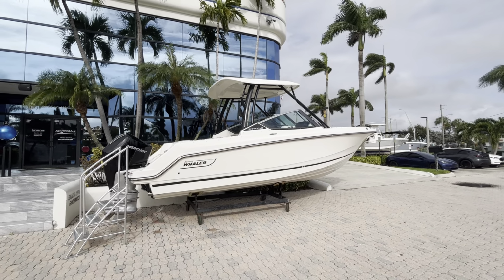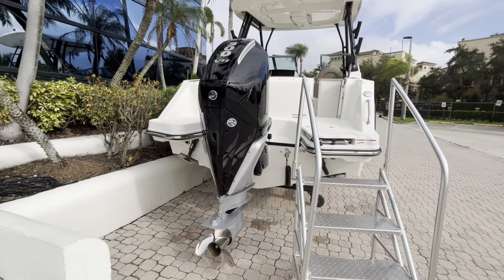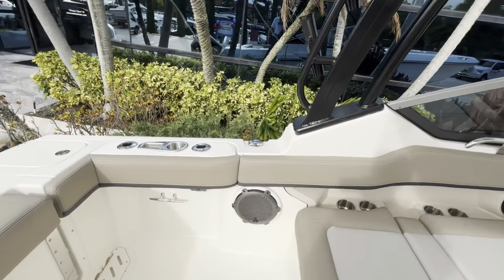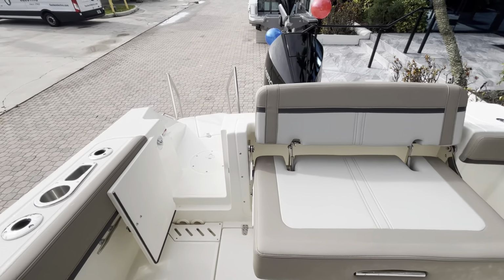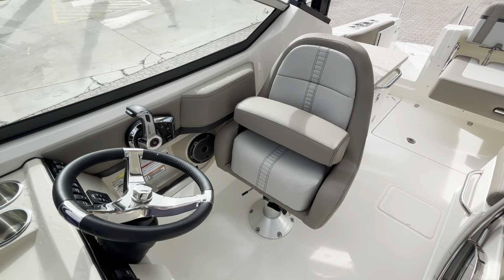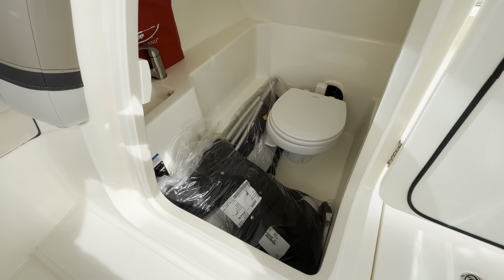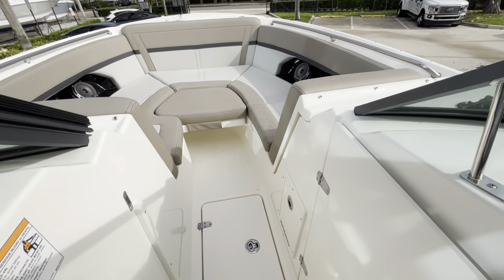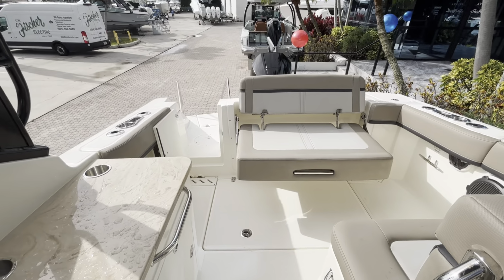2025 Boston Whaler 240 Vantage at MarineMax Pompano Beach!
2025 Boston Whaler 240 Vantage at MarineMax Pompano Beach!